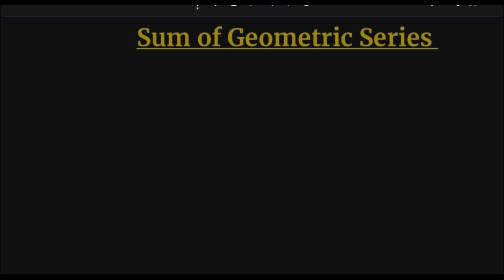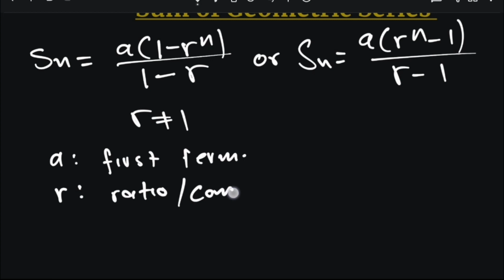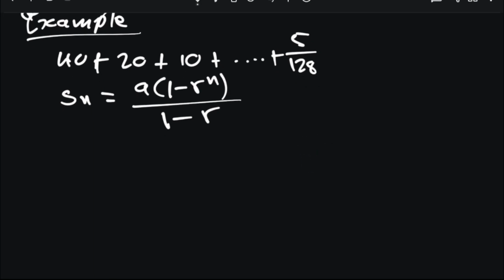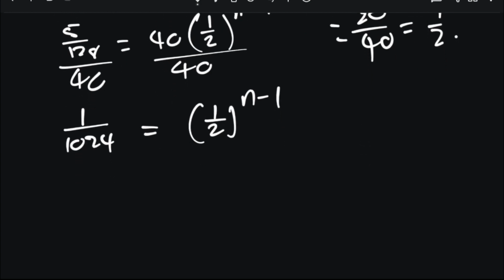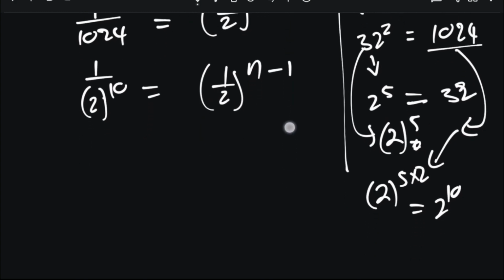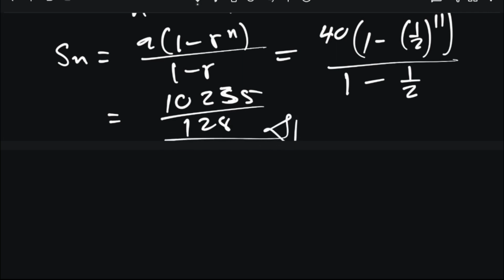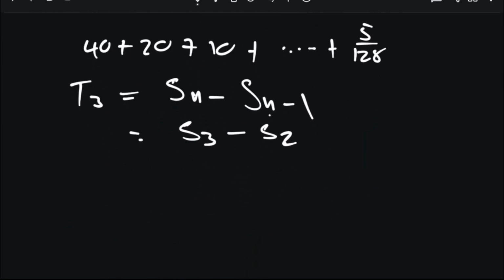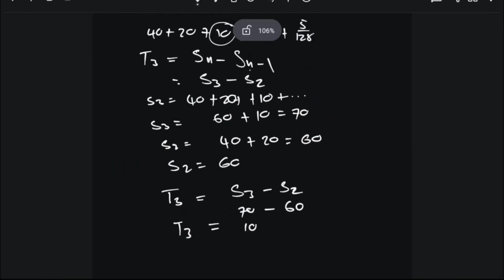Sum of Geometric Series | Grade 12 | Sequence and Series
In this lesson, we will look at the sum of the geometric series which forms part of the grade 12 number patterns.